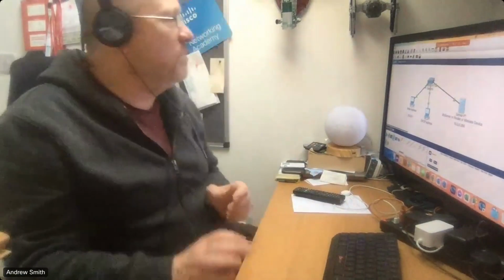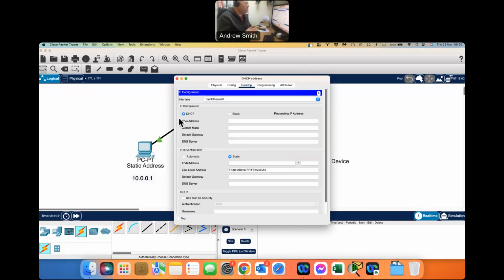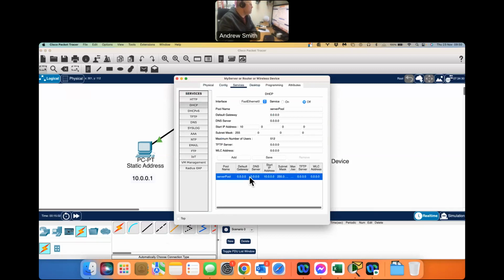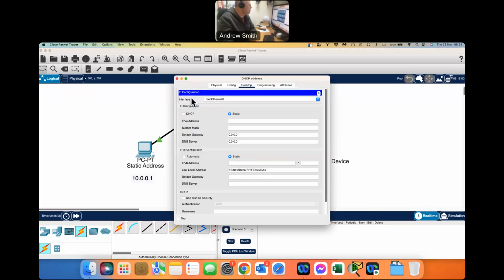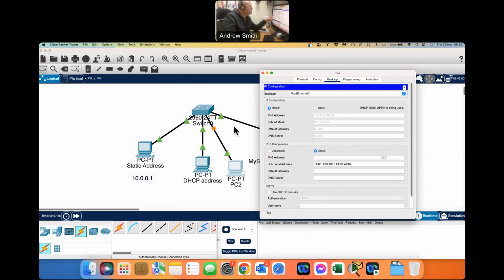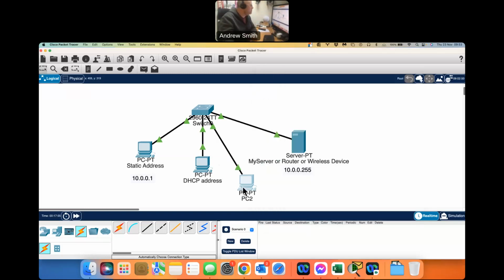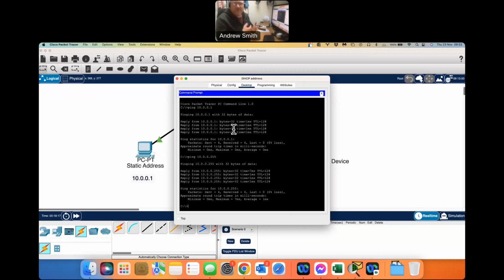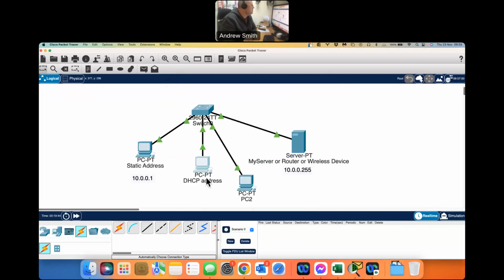How your home router uses DHCP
Or an exploration of automatic addressing